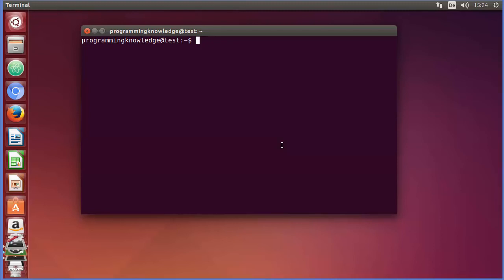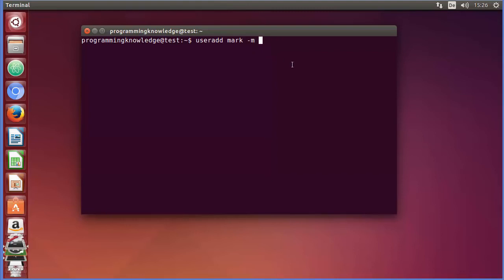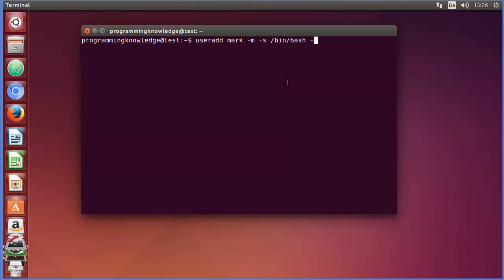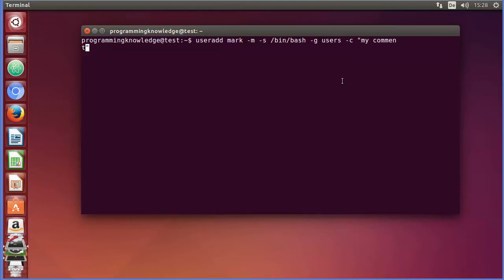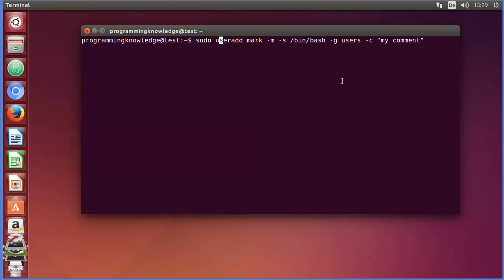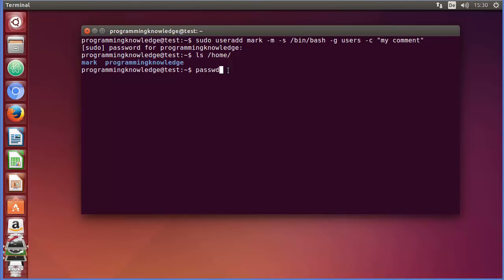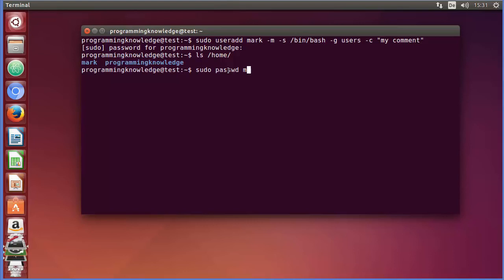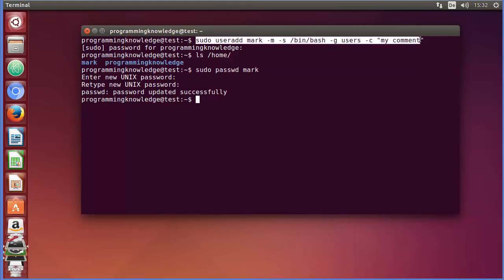Linux Command Line Tutorial For Beginners 22 useradd command Creating Users 3